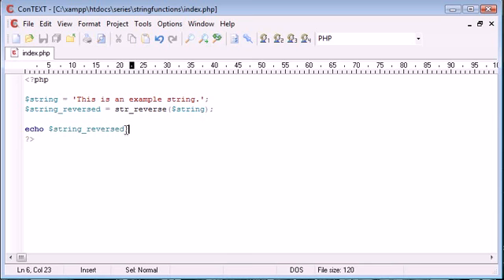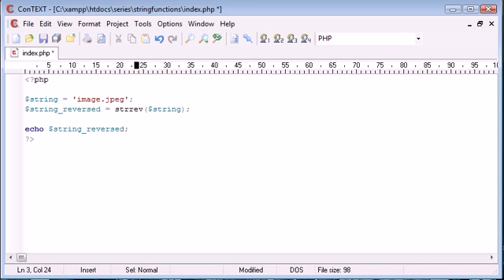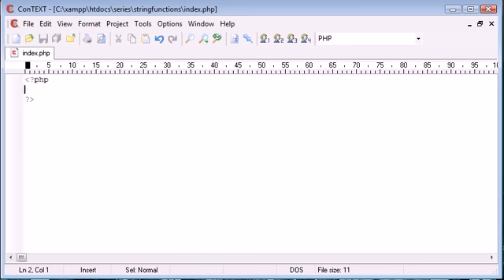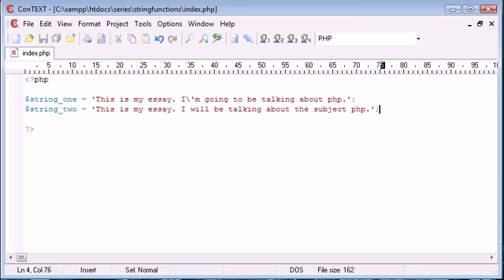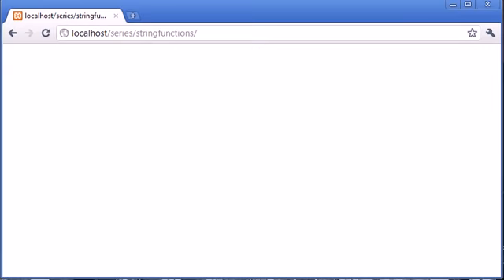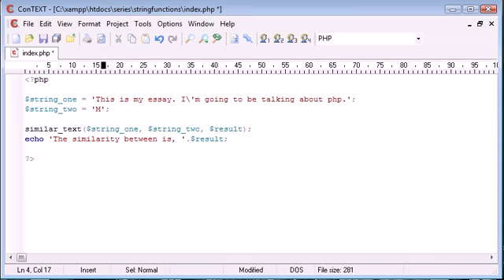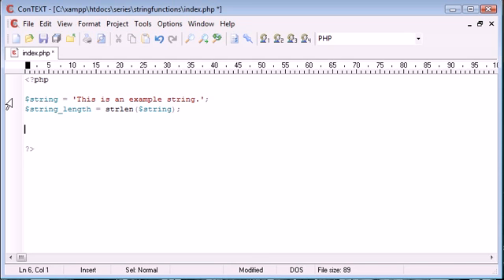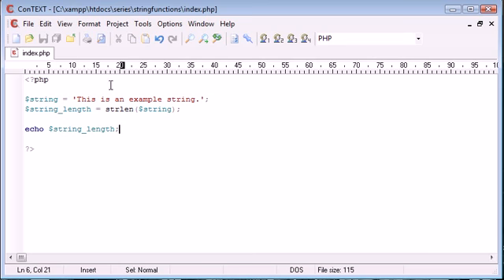Beginner PHP Tutorial - 36 of 200 - String Functions Part 3